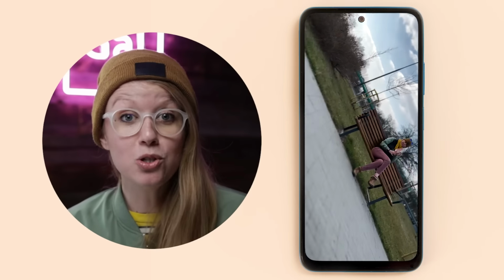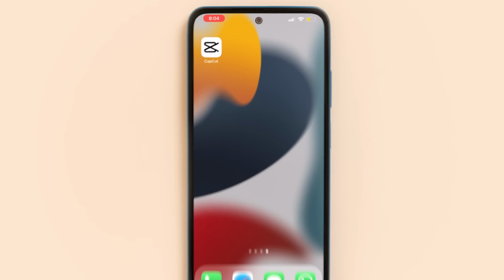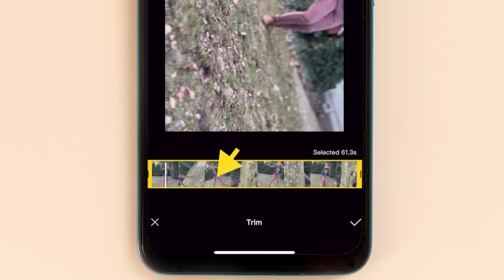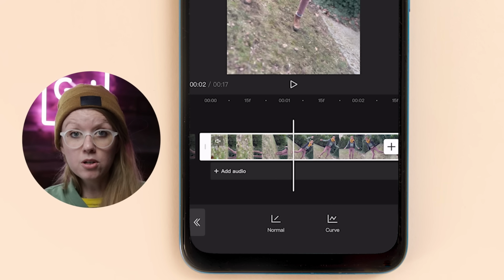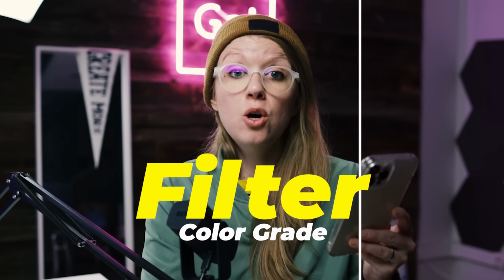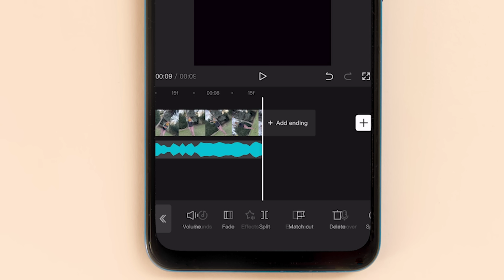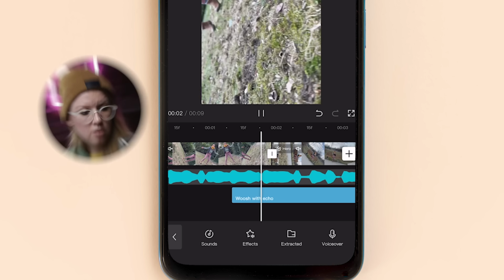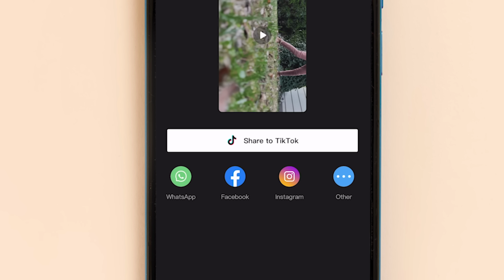Create Smooth Camera Sweep Transitions with a Swiffer and a Phone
Edit Fast & Amazing Videos with CapCut (a free mobile video editor for iOS and Android)
ABOUT TUTORIAL
In this Premiere Gal tutorial your'e going to learn how to create seamless and smooth in-camera sweeping transitions using a Swiffer broom and your phone camera. You will learn how to edit the video clips together using CapCut (a free mobile video editor for creators). You'll also learn how to create smooth speed ramps and slow motion and add some cool effects with CapCut.

TIMECODE CHAPTERS
0:00 Intro
0:37 Follow along and upload your effect!
0:54 How to Setup Your Swiffer Shots
1:45 How to Import and Trim Clips with Capcut
2:40 How to remove sound from the clips
2:53 How to Refine the Transition cut point
3:23 Time Remapping and Speed Curves
4:07 Apply Smooth Slow Motion
4:42 Color Filters
5:29 How to add music
6:17 How to add transition sound effects
7:07 Cool trendy effects like Retro Film
7:22 Body Effects and Glowing Lines
8:00 How to Export